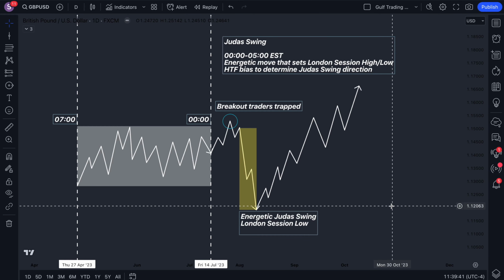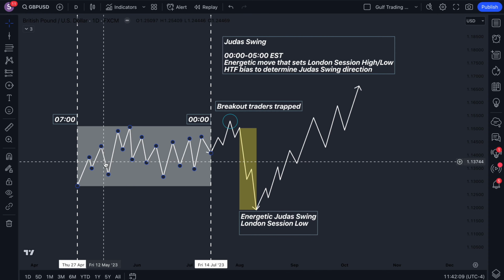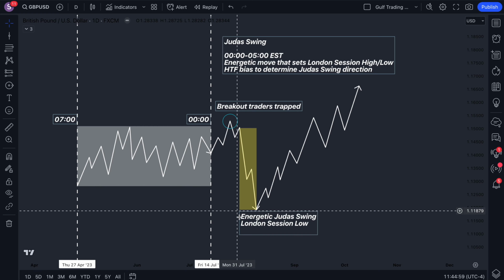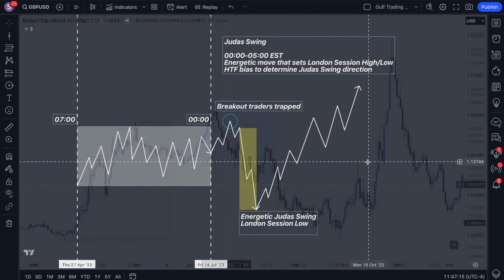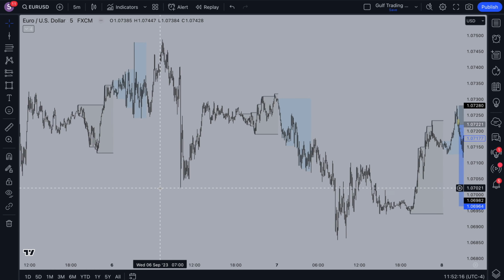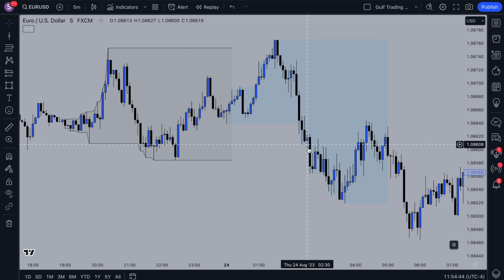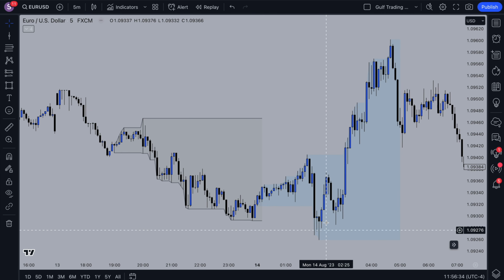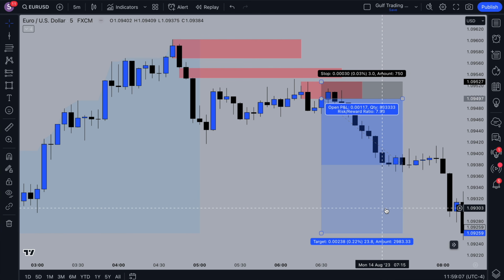ONLY ICT Judas Swing Strategy Video You Need!!!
This video goes in depth about the ICT Judas Swing strategy for forex and indices but can be used across markets, including crypto. This is the only ICT Judas Swing strategy video you need!

Chapters

00:00 Textbook Setup
04:10 Examples
06:09 Mentorship
06:57 Examples